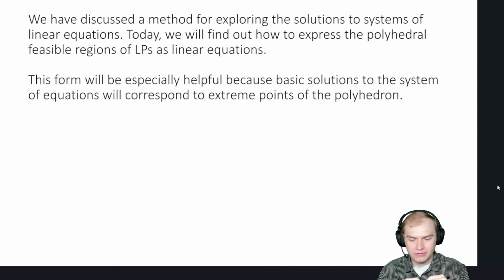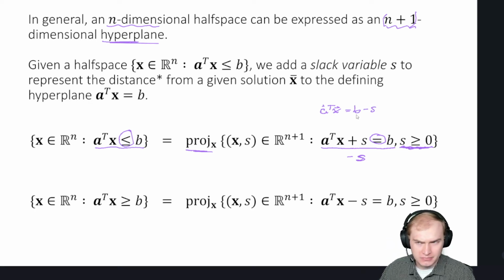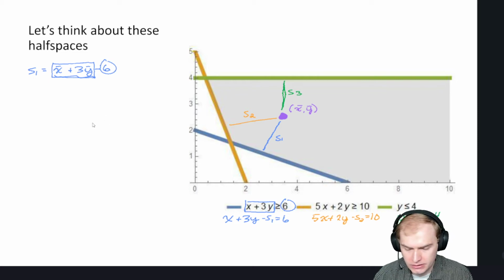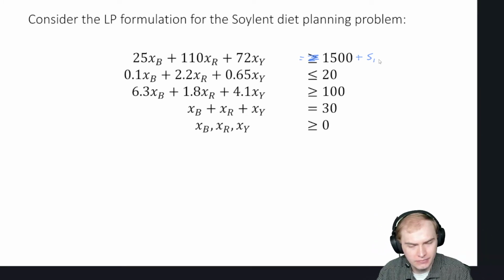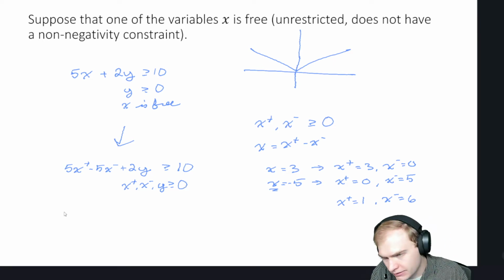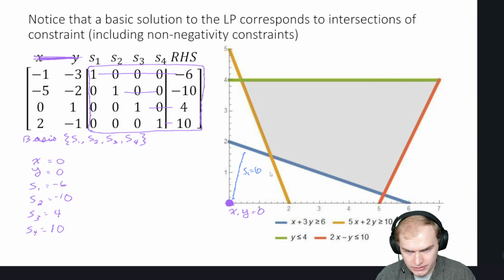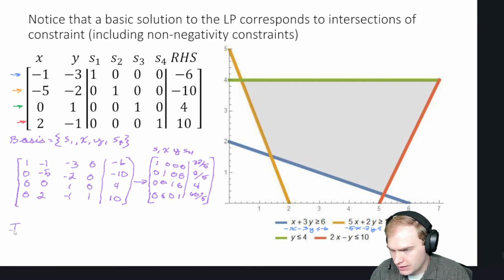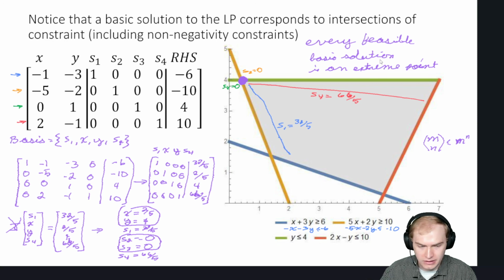Lecture 9: Standard Equality From (July 18th)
A lecture on the standard equality form of LPs and how it helps us find extreme points. Given on July 18th 2022 for ISE 2404 at Virginia Tech.